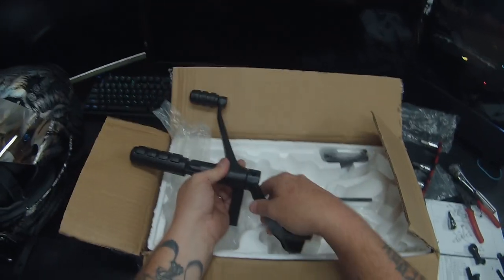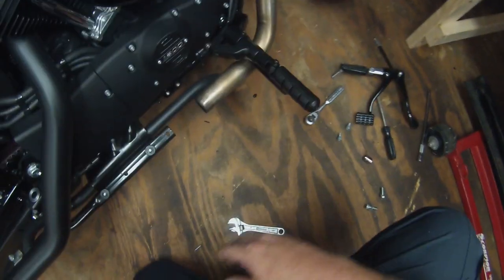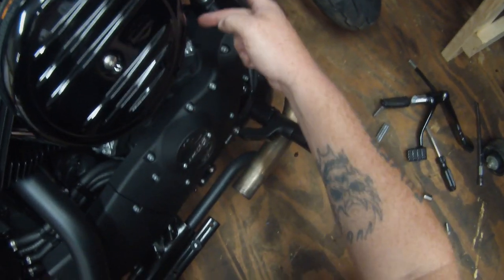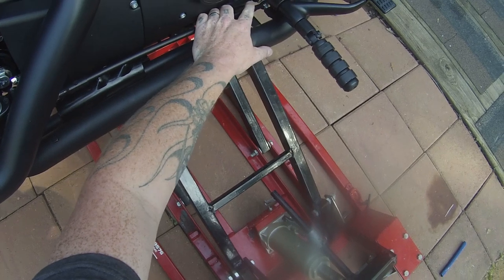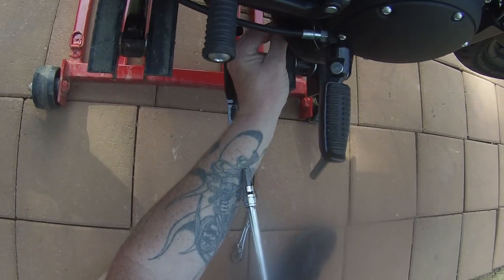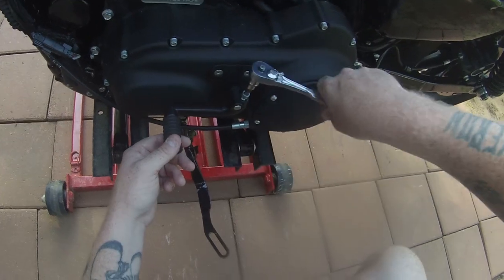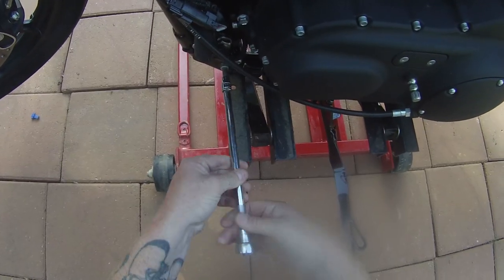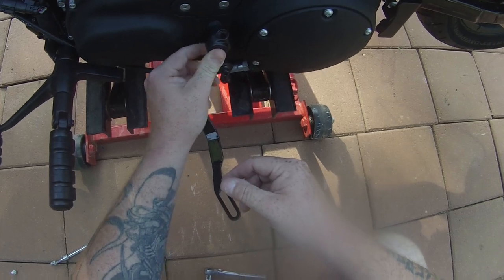How to: Forward Controls Install | Part 2: Installation | 2018 1200 Iron | MTmotoRIDER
Hello! This is part 2 of the forward controls install. In this video, I install the forward controls on my 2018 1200 Iron. I did get to ride it after the install, and it is WAY more comfortable! Look for that video. I hope you enjoy the video!

Forward Controls: